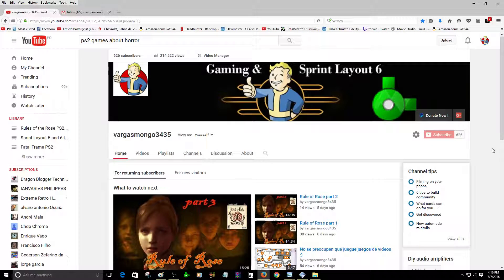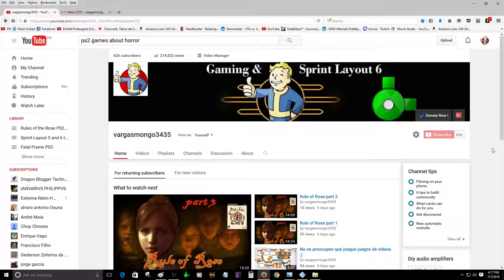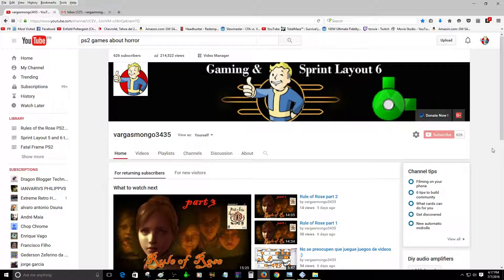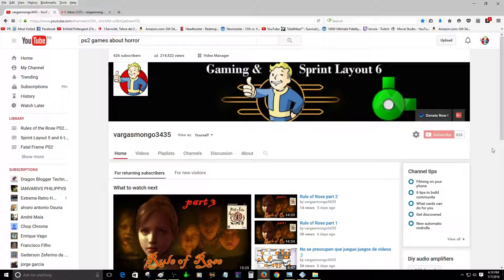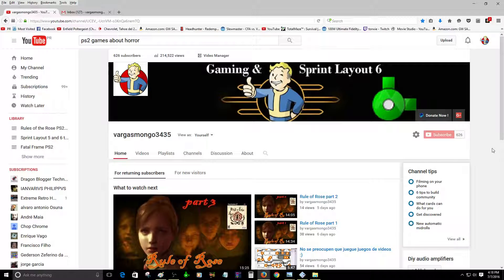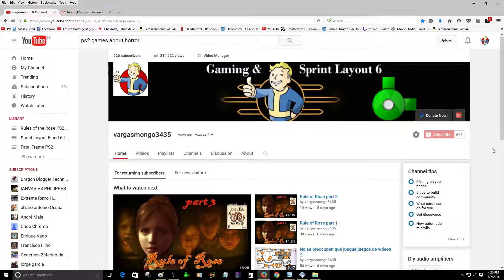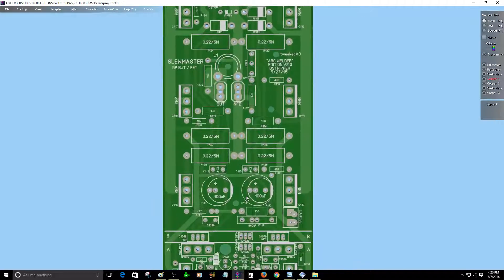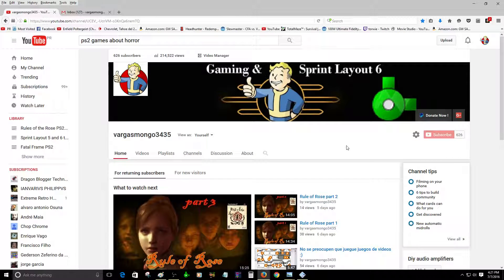Estoy corto de dinero pero seguire estudiando lo que me gusta :)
No tengo sufucuente dinero pero seguiere mi hobby